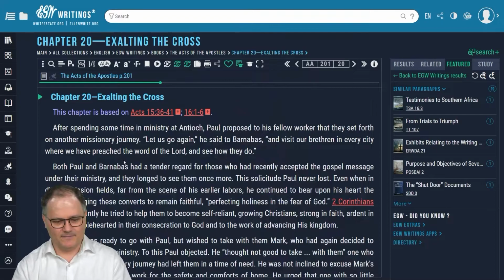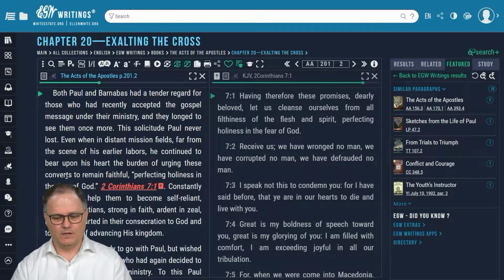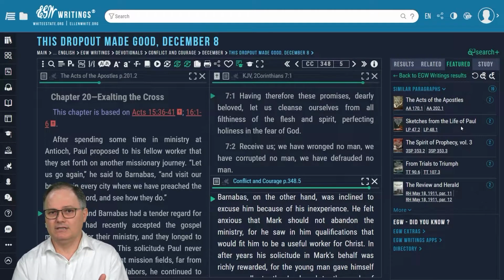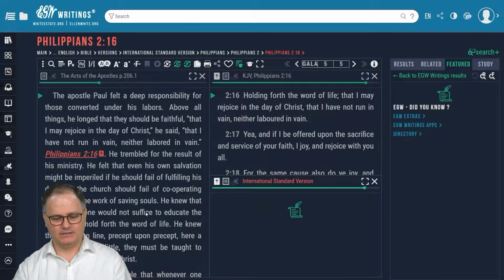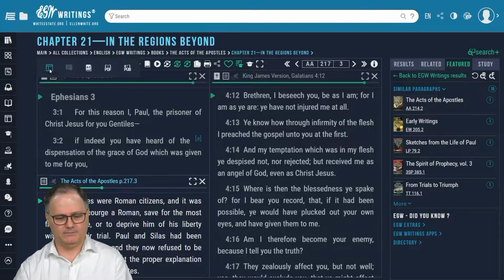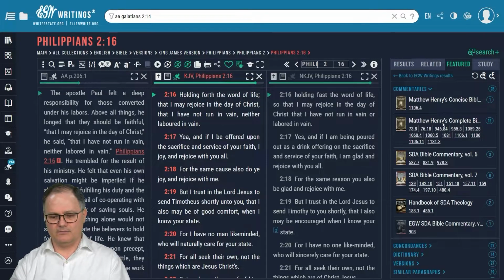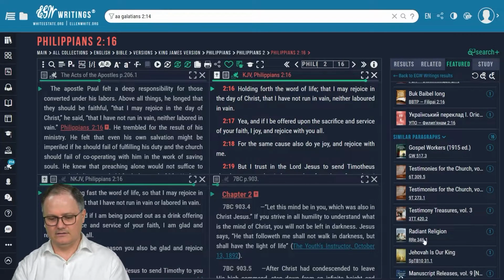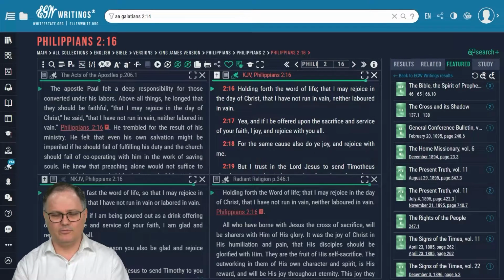A Look At The Spirit Of Prophecy on the new egwwritings.org website